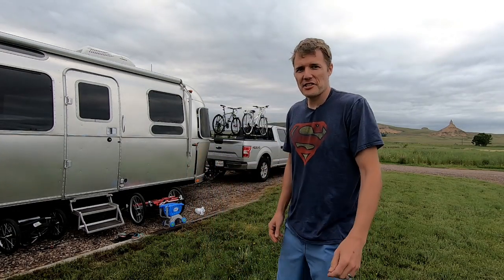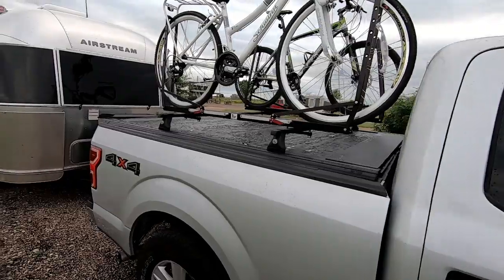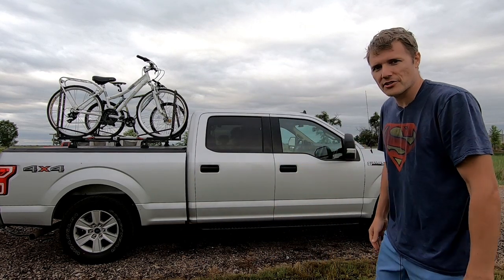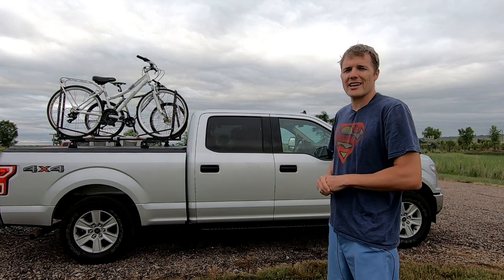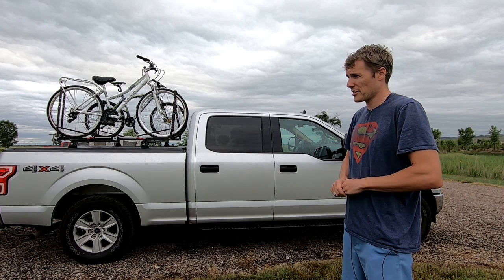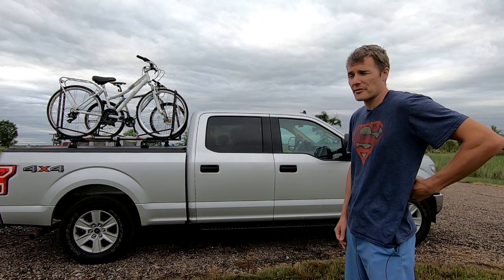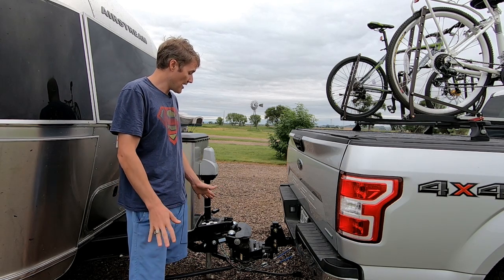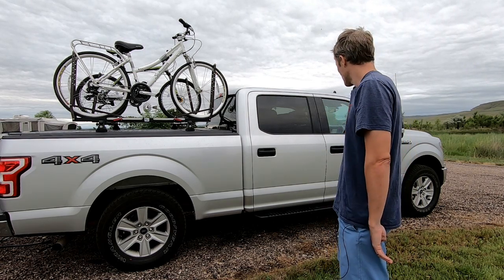Episode 26 How Our F150 Tows Our 30' Airstream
We talk about the overall performance of our F150 towing our 30' Airstream and whether we're satisfied with it or not.